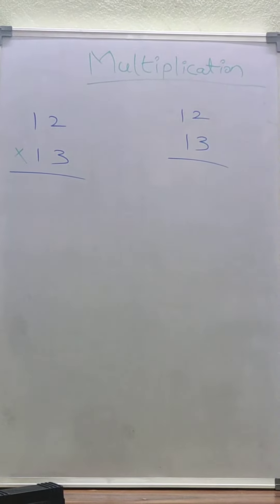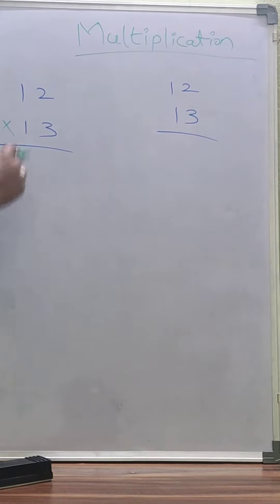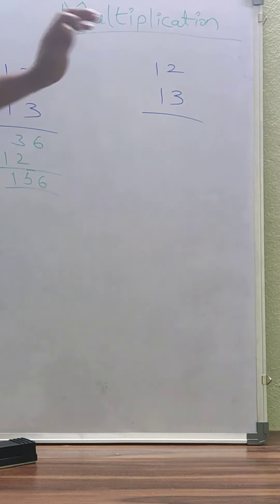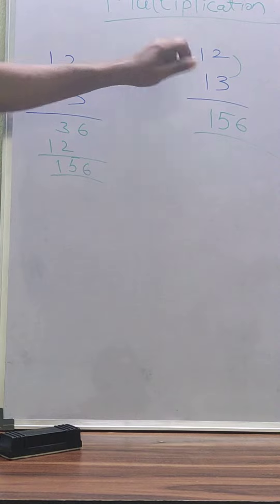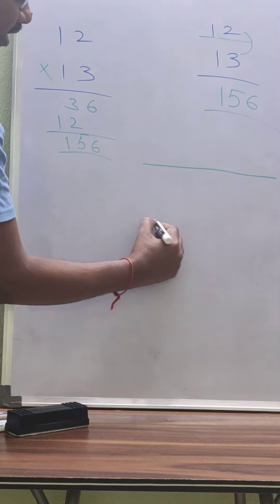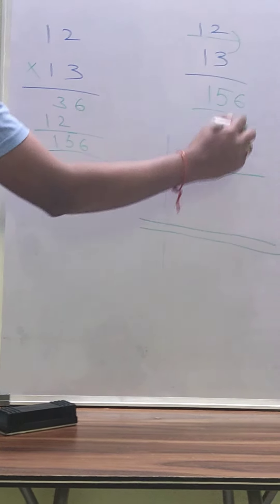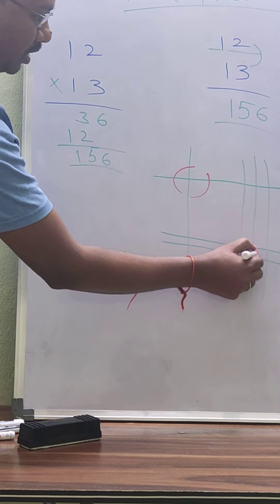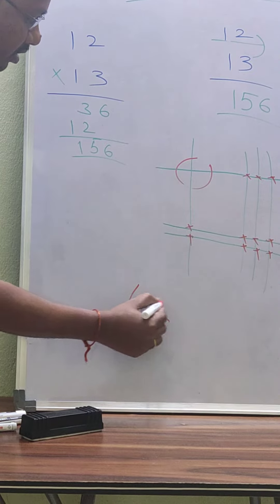Two Digits Multiplication Vedic Maths Tricks | Exam Maths Tricks |Fast Mathematic tricks|Speed maths